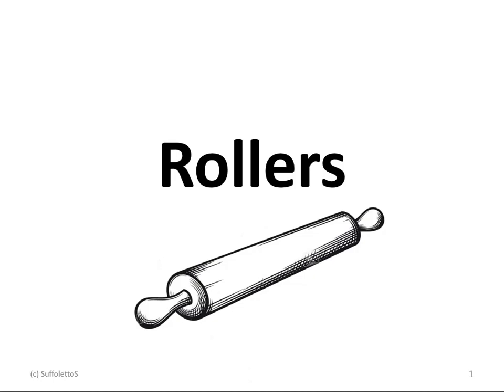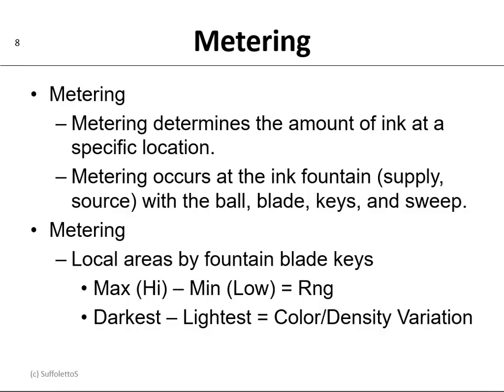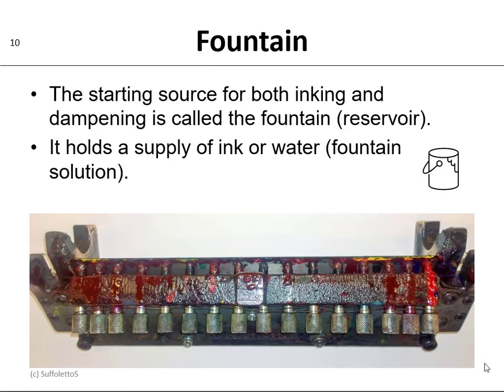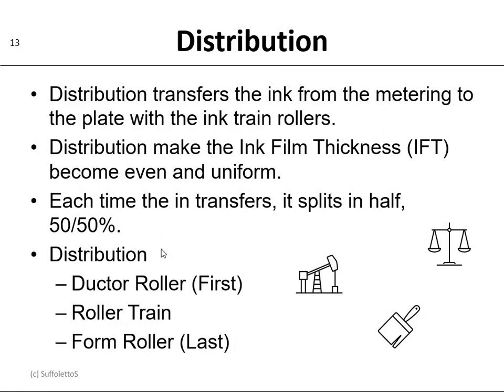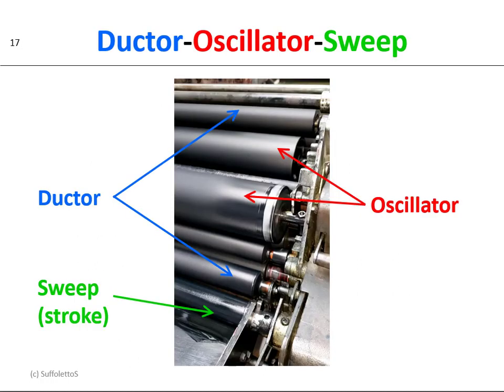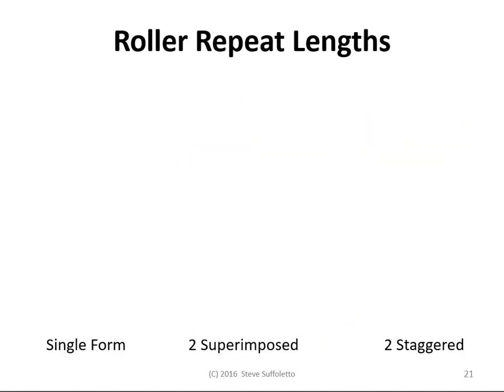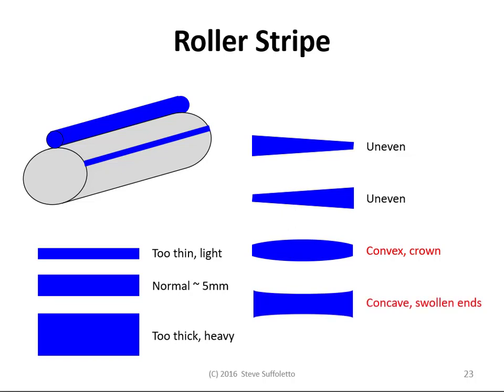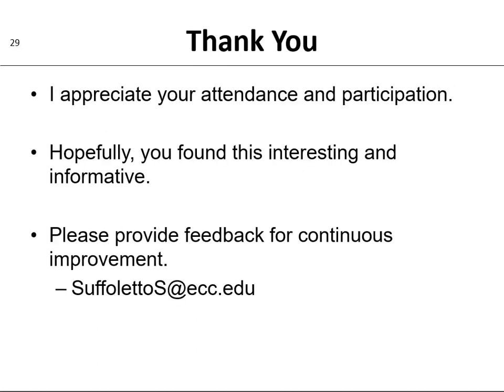Rollers_Meter & Distribute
Discussion about rollers metering and distributing ink in lithography.  Metering is local by blade keys and global by ball/ductor sweep or stroke.  Discuss motion of ductor and vibrator/oscillator roller, and diameter size of ink forms.